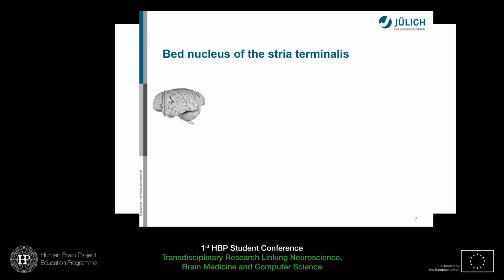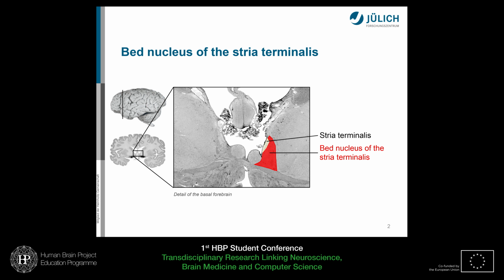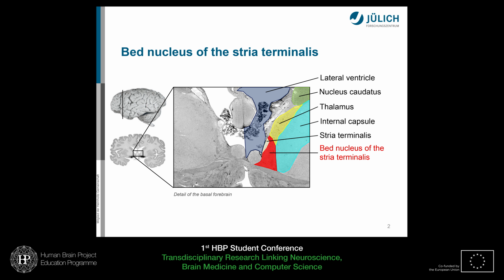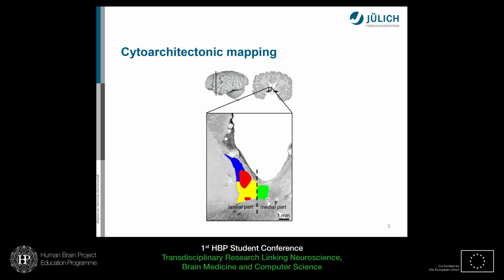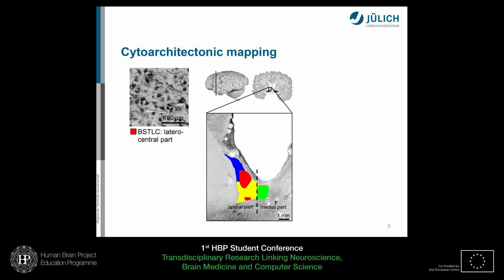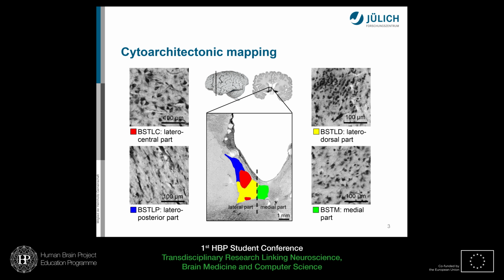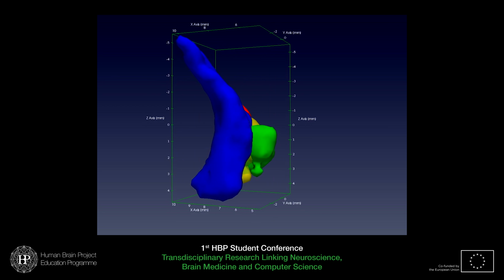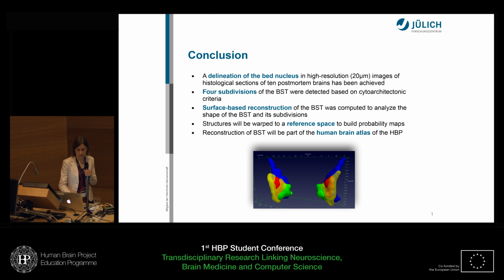Student Session IV: Andrea Brandstetter - Cytoarchitectonic mapping and high-resolution (...)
1st HBP Student Conference - Transdisciplinary Research Linking Neuroscience, Brain Medicine and Computer Science
8-10 February 2017, Campus of the University of Vienna, Austria

Student Session IV: Cytoarchitectonic mapping and high-resolution 3-D reconstruction of the bed nucleus of stria terminalis in the human brain
Speaker: Andrea Brandstetter, FZ Jülich, Germany